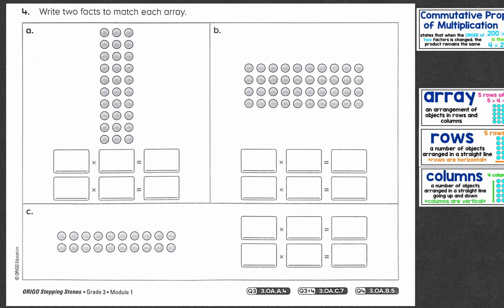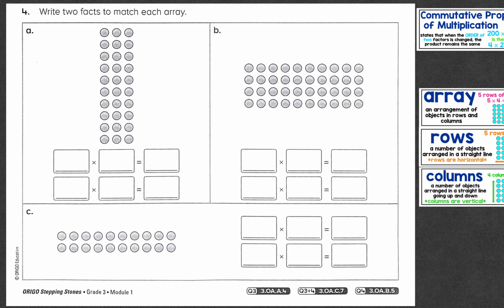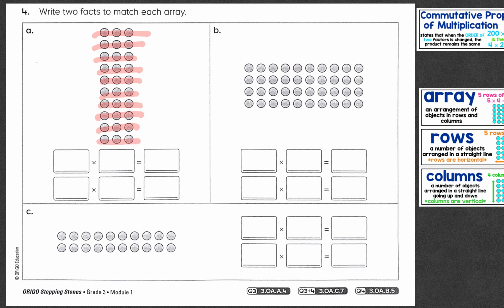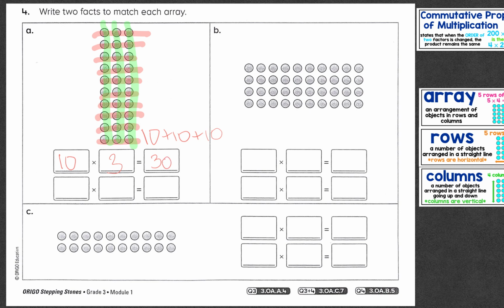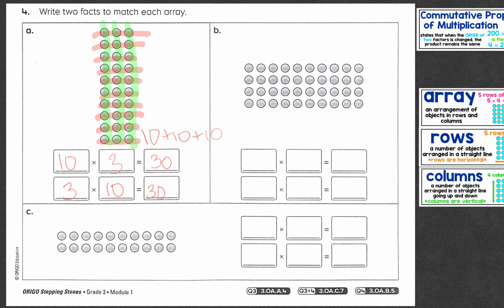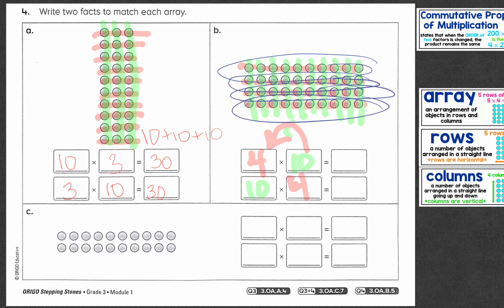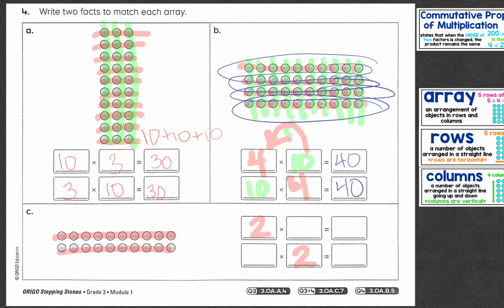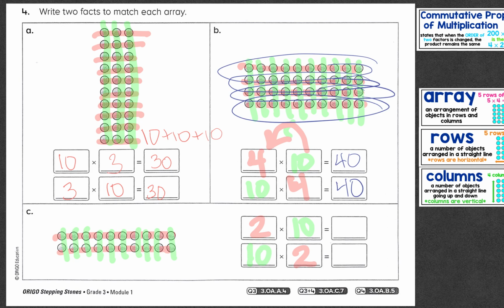Mod 1 pretest-Arrays